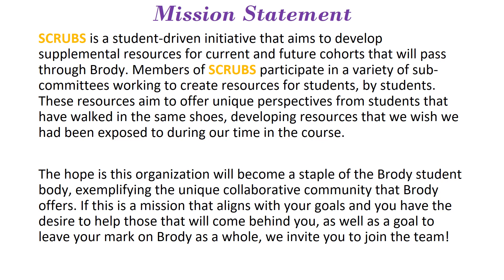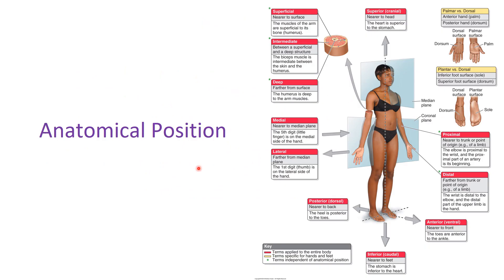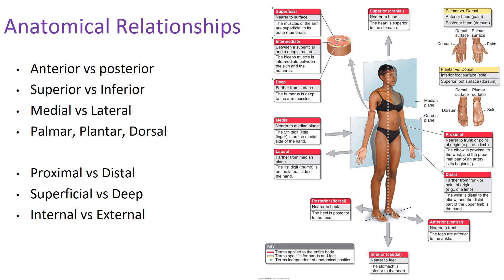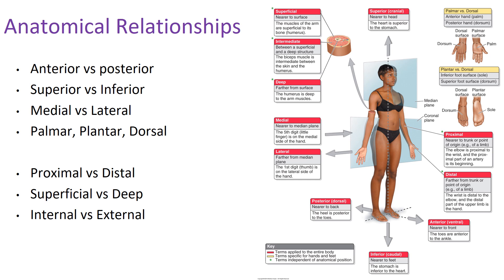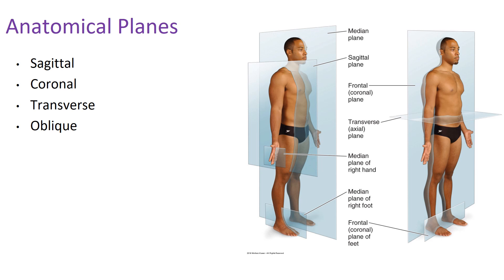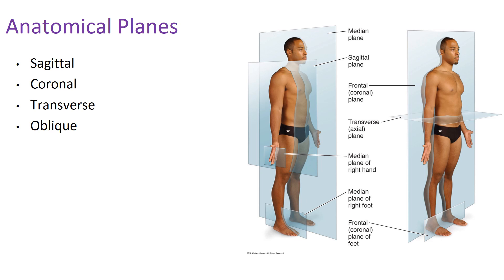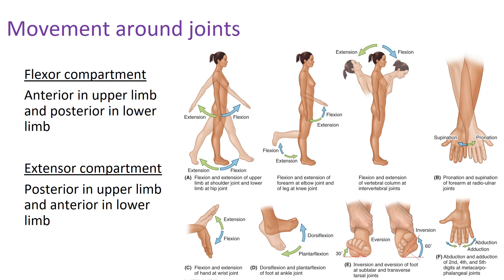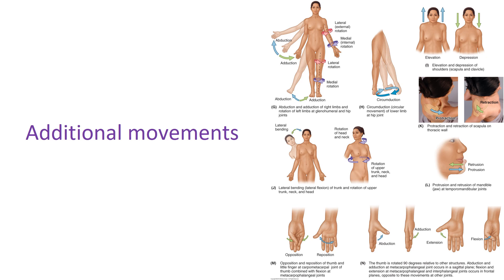1. Introductory anatomical terminology video